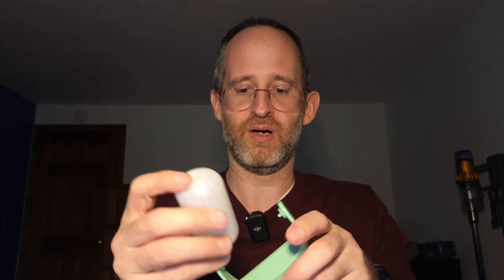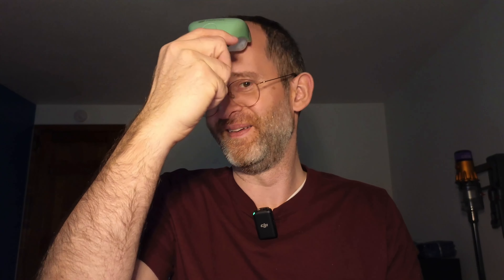BAIMEI IcyMe Cryotherapy Ice Roller review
Thank you for checking out my BAIMEI IcyMe Cryotherapy Ice Roller review